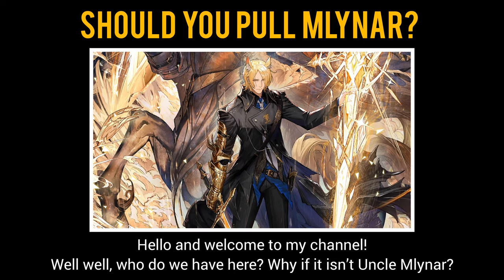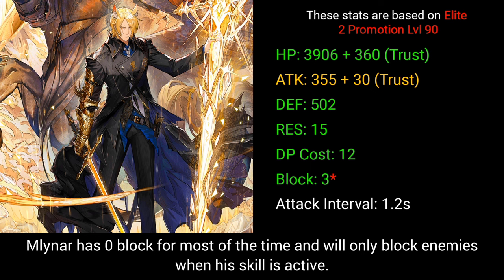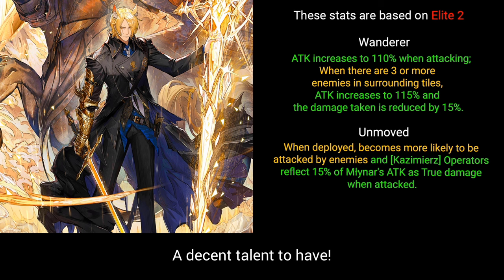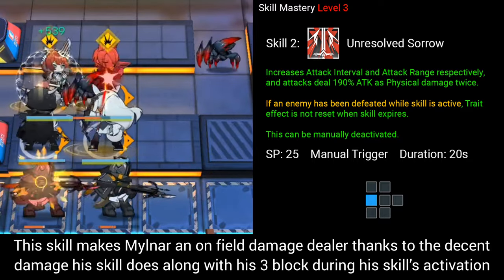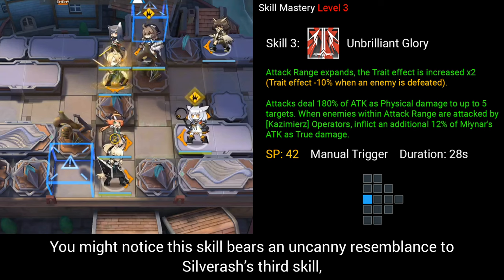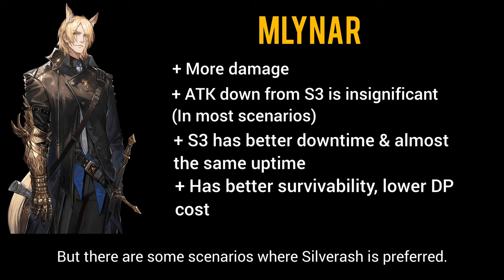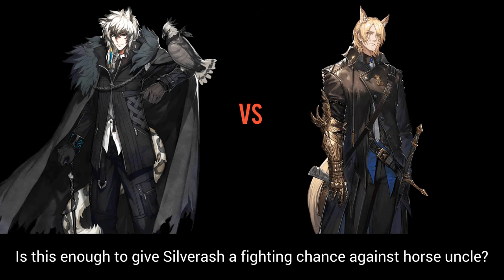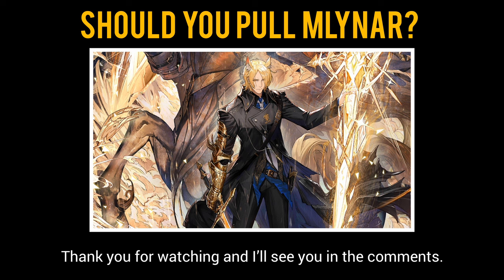Should You Pull & Build Mlynar? | Operator Mlynar Guide [Arknights]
Hope this video was helpful in introducing the new Liberator Guard, Mlynar!

Special thanks to MineMoon & Tsalthsu for the showcase!

Note: I do not own the art or take credit for it. Please support the artist in the link above for their amazing work!